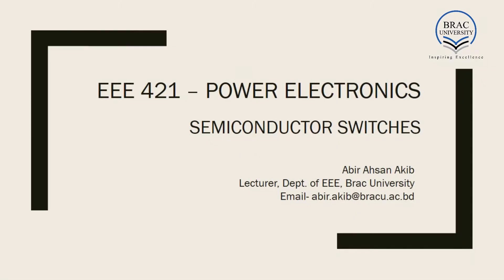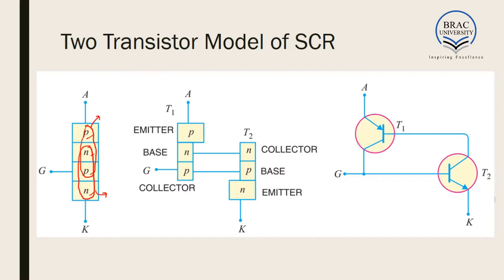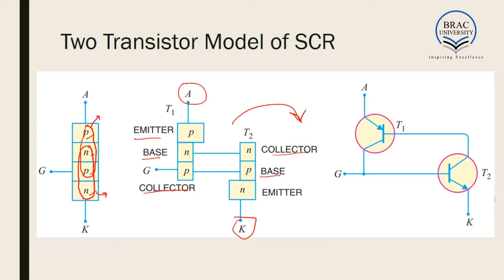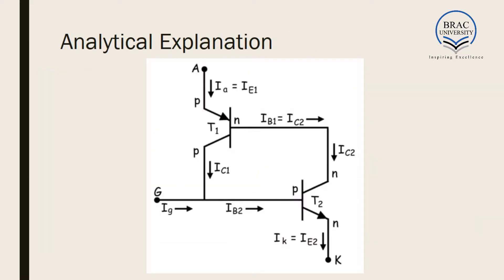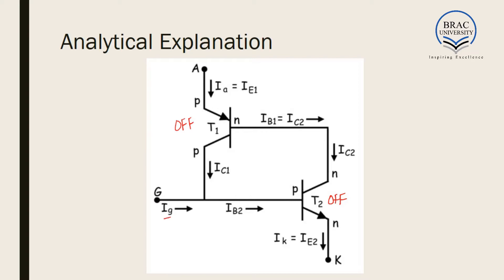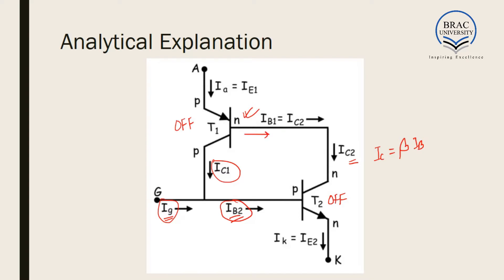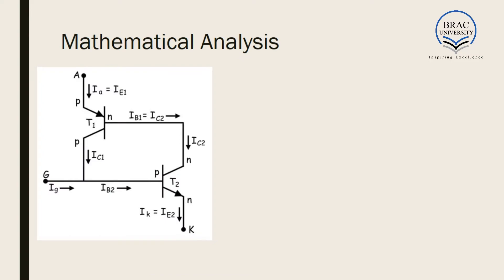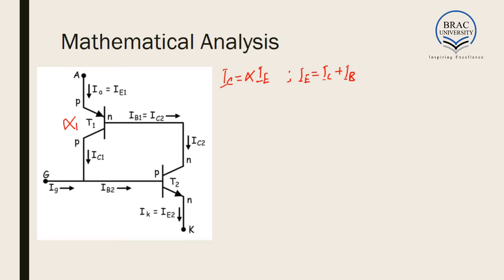Lecture 3 - SCR: Two Transistor Model